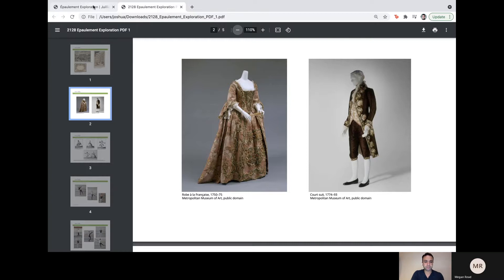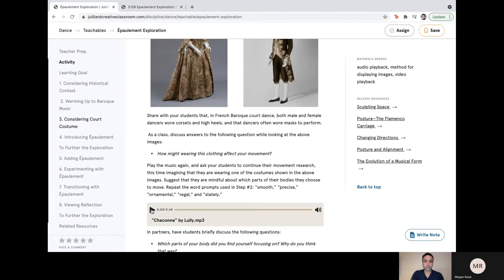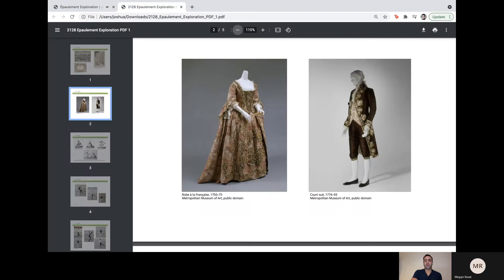Juilliard Dance Workshop for Parents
Virtual visit with our Juilliard dance curriculum specialist Joshua Palmer.